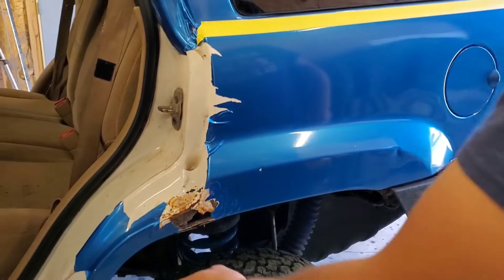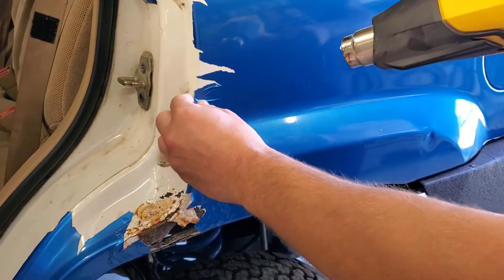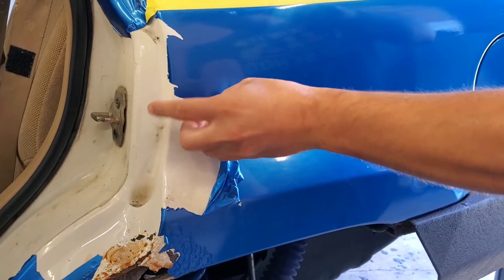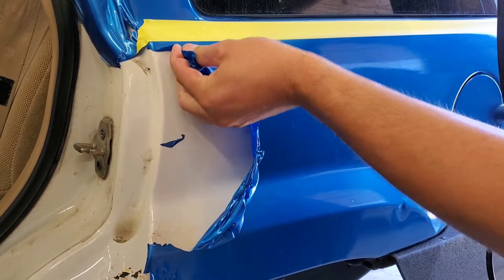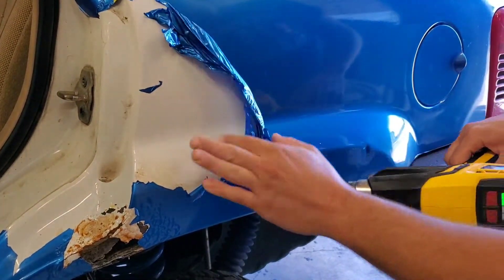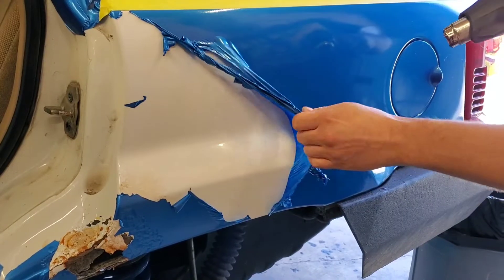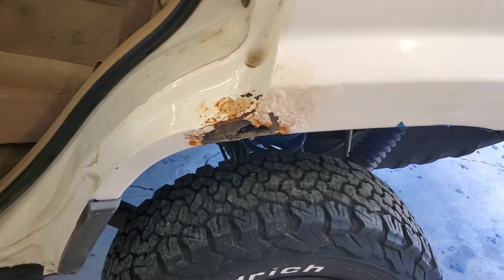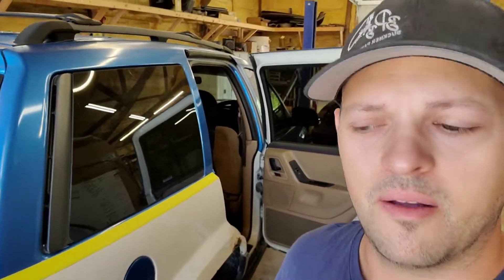how to easily remove wraps from autos that are damaged, flaking. peeling without damage to paint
quick how to tech tip video to show how we quickly, easily. and efficiently remove old wraps off of anything you own